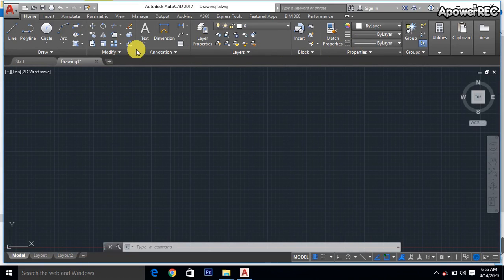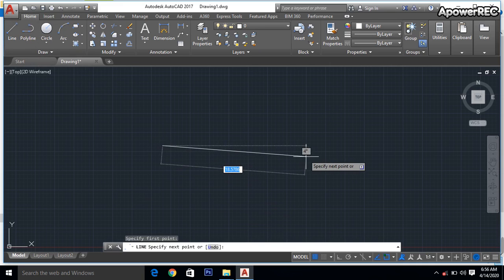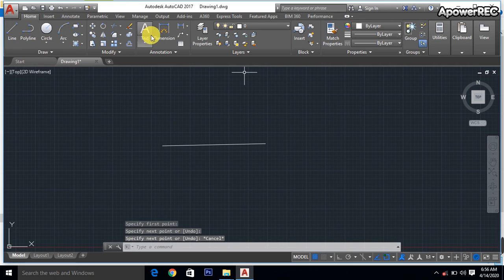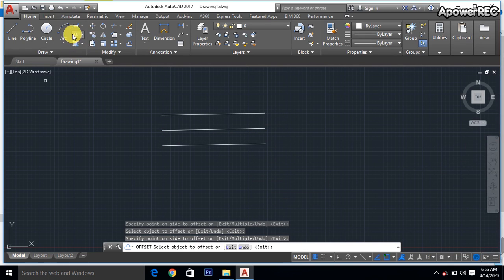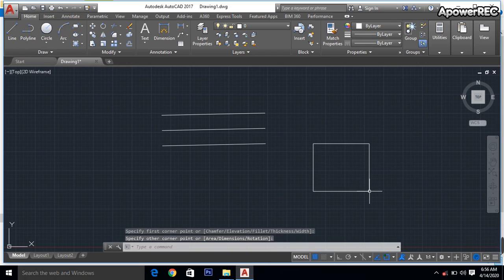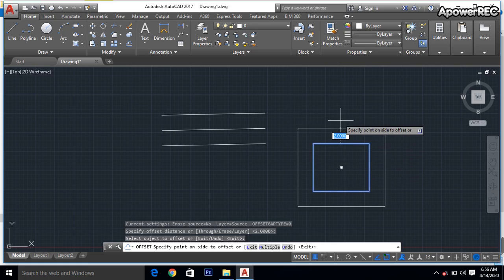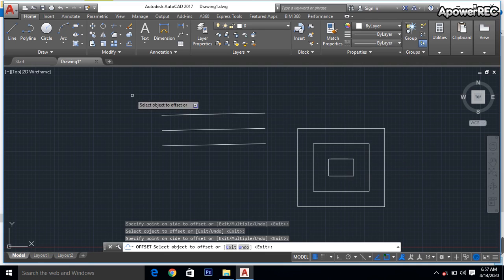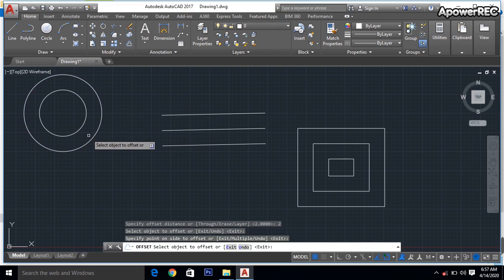Offset command in AutoCAD - Redesign Engineering